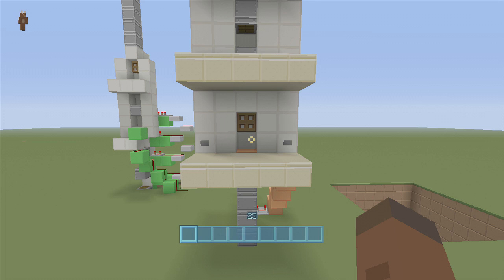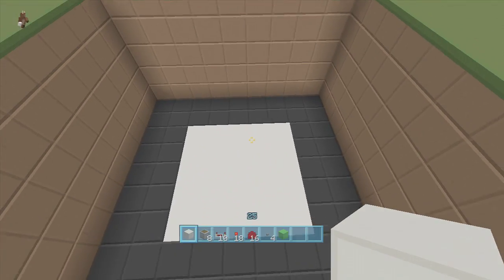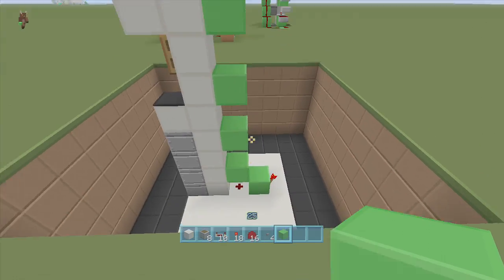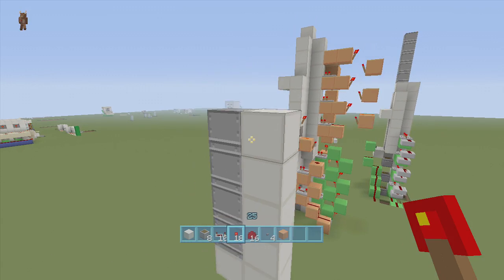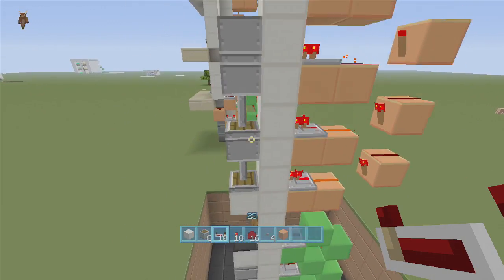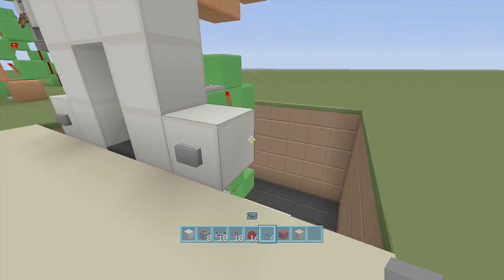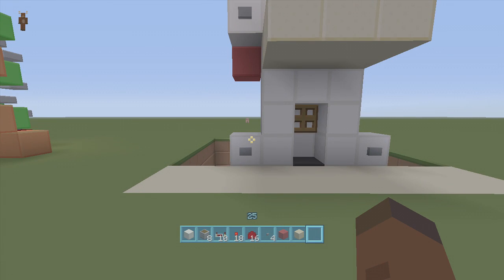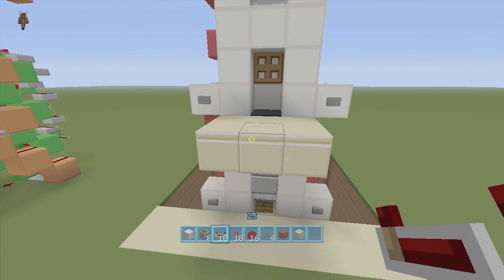Simple Lift [Mini Elevator] "Tutorial" (Minecraft Xbox 360/One/Ps3/Ps4 TU17)